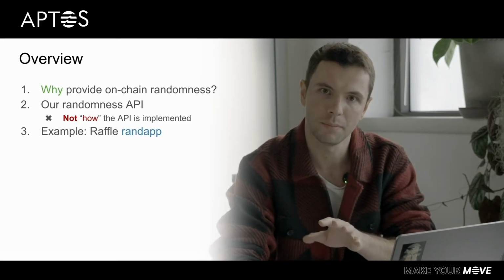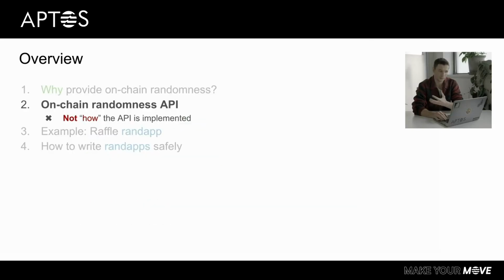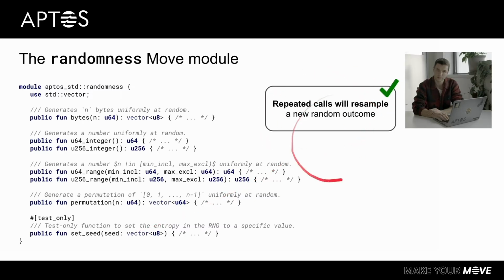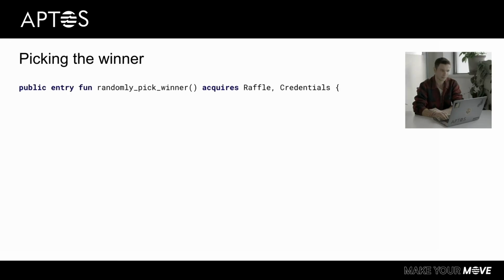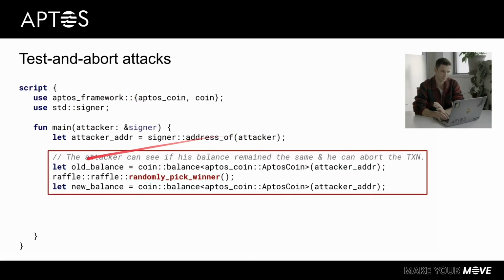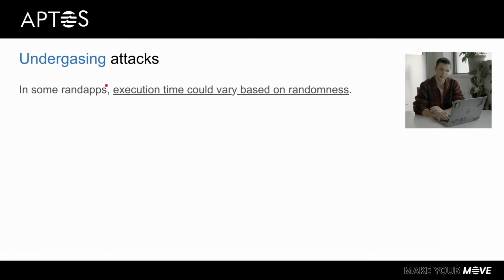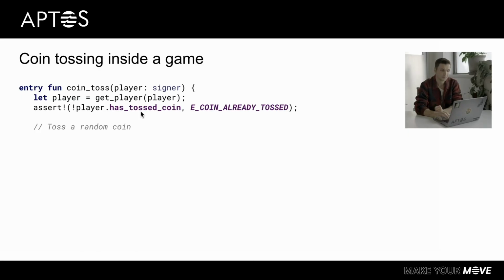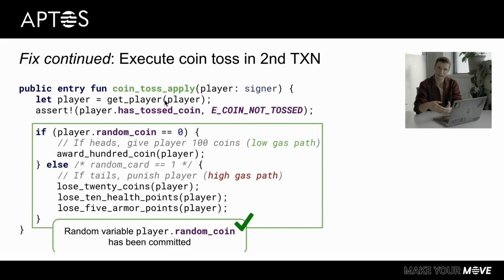How to Use Aptos Roll -- Aptos' On-Chain Randomness API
Alin Tomescu, Aptos Labs Cryptographer, provides an overview why Aptos Roll, the Aptos Randomness API was developed and what it does. Dive into a real world example of how to implement this simple API call and the measures taken to ensure API Roll is tamper resistant.

00:00:10 - Overview
00:01:00 - Why On-Chain Randomness
00:02:01 - The Randomness API and Move Module
00:03:38 - Randomness Application Example (Raffle)
00:05:38 - How to write randomized dApps (randapps) safely